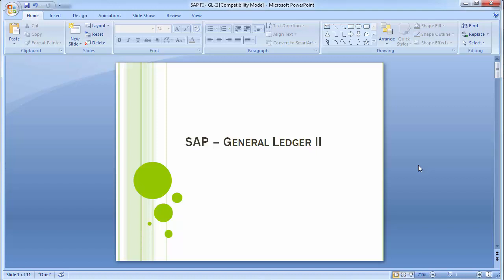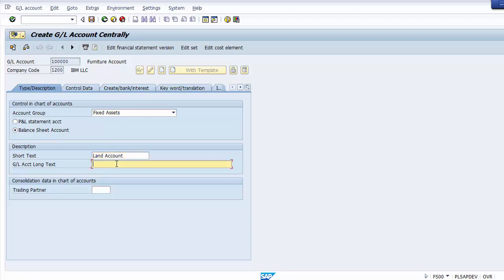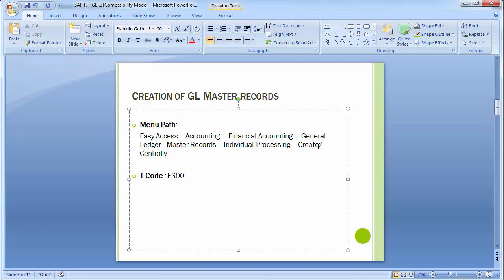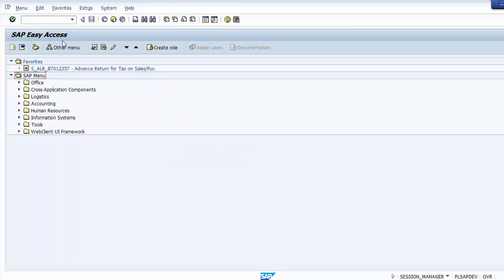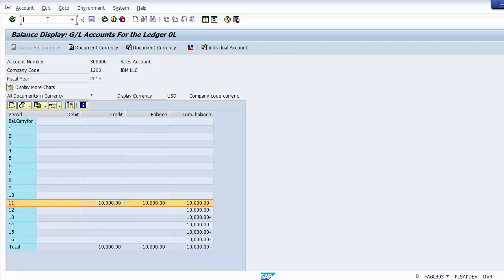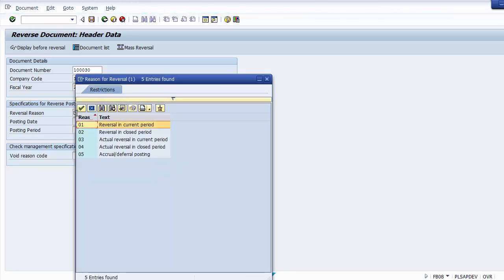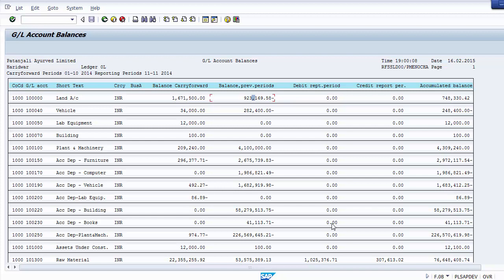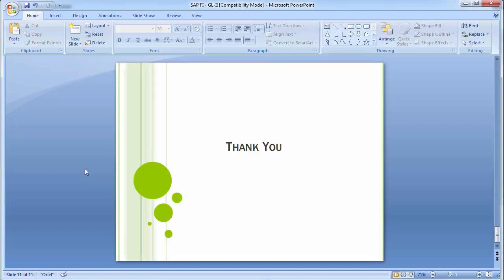Sap Fico Videos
Sap Fico video designed and prepared by certified & experienced professional